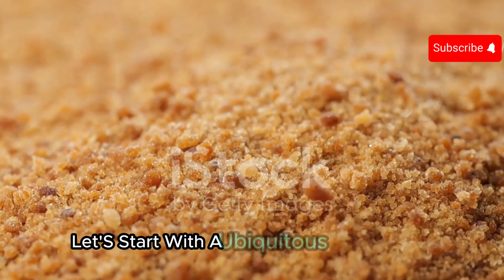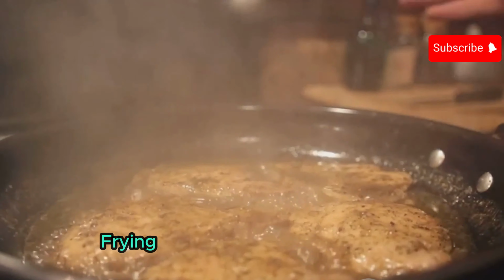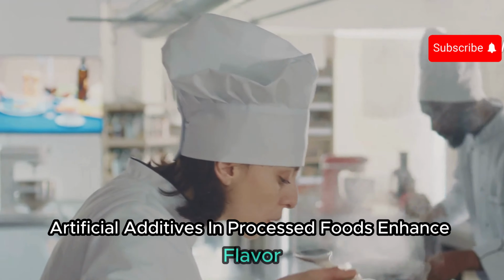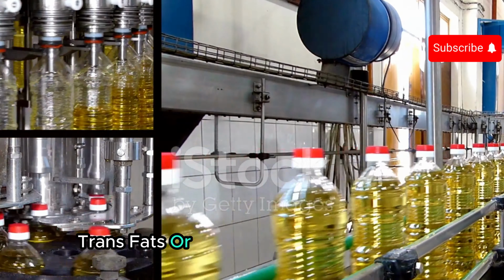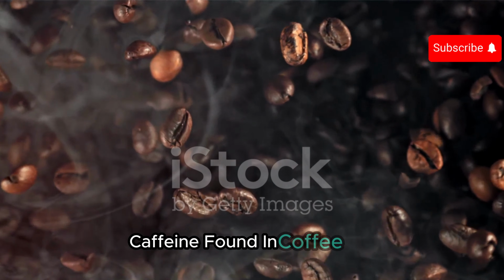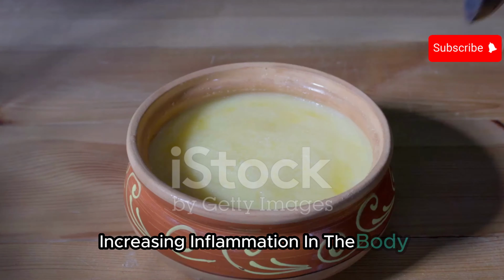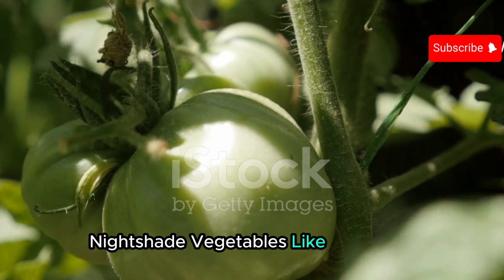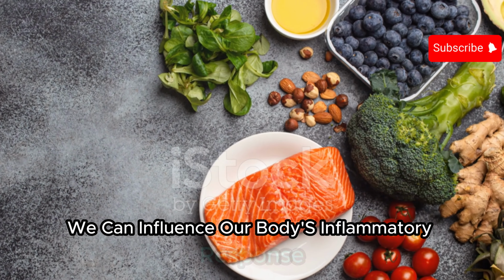Heal Rheumatoid Arthritis Pain by Avoiding These 25 Foods | Health Hub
Discover the foods that can help manage rheumatoid arthritis symptoms! In this video, we explore the impact of certain foods on inflammation and joint health. Learn why cutting back on sugary drinks, red meat, and dairy can make a difference, and find healthier alternatives like water with lemon, fish, and almond milk. We'll also discuss how refined carbohydrates, excessive alcohol, and artificial additives can worsen inflammation. Get tips on incorporating whole grains, lean proteins, and colorful vegetables into your diet. Embrace the power of conscious food choices and share your journey with us!

OUTLINE:

00:00:00 Heal Rheumatoid Arthritis Pain by Avoiding These 25 Foods!
00:00:32 Sugar - The Sweet Villain Fueling Inflammation
00:00:55 Red Meat – A Recipe for Inflammation
00:01:30 Dairy Products – A Potential Trigger for Some
00:01:53 Fried Foods – A Deep Dive into Inflammation
00:02:18 Refined Carbohydrates – A Rollercoaster of Inflammation
00:02:44 Alcohol – A Toast to Inflammation
00:03:10 Salt – A Silent Contributor to Inflammation
00:03:25 Artificial Additives – A Chemical Cocktail for Inflammation
00:03:45 Gluten – A Grain of Contention
00:04:10 Processed Meats – A Preservative Problem
00:04:35 Nightshade Vegetables – A Controversial Connection
00:05:03 Trans Fats – A Recipe for Disaster
00:05:27 High-Fructose Corn Syrup – A Sweet Trap
00:05:51 MSG – A Flavor Enhancer with Inflammatory Effects
00:06:14 Aspartame – A Sweetener with Bitter Consequences
00:06:40 Caffeine – A Stimulant with Inflammatory Potential
00:07:04 Soy Products – A Potential Trigger for Some
00:07:27 Corn Oil – An Inflammatory Oil to Avoid
00:07:50 Margarine – A Butter Substitute to Skip
00:08:12 Fast Food – A Fast Track to Inflammation
00:08:40 Sweets and Desserts – A Sugar Rush for Inflammation
00:09:01 Certain Fruits – Moderation is Key
00:09:32 Certain Vegetables – Pay Attention to Nightshades
00:09:59 Certain Nuts – Watch Out for Omega-6 Content
00:10:19 Certain Seeds – Choose Wisely
00:10:40 Diet and Rheumatoid Arthritis